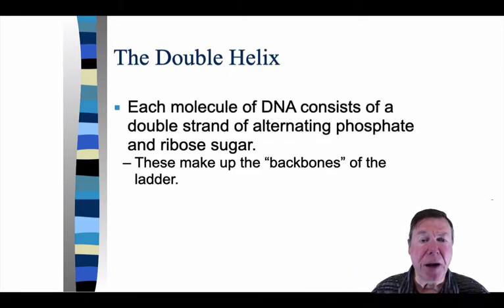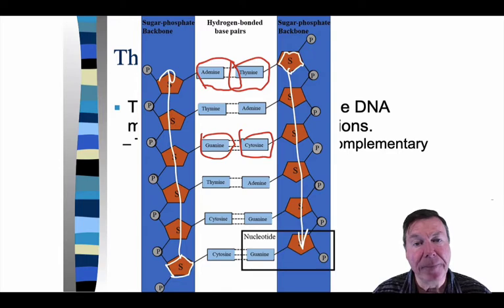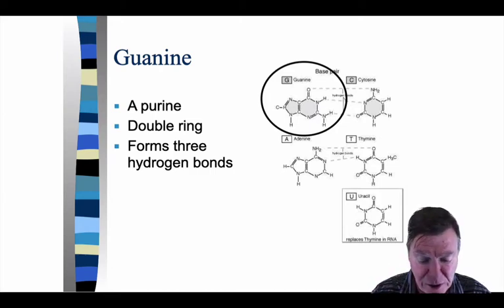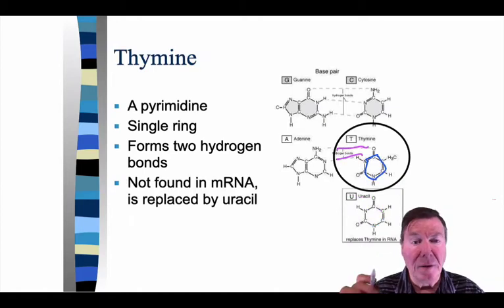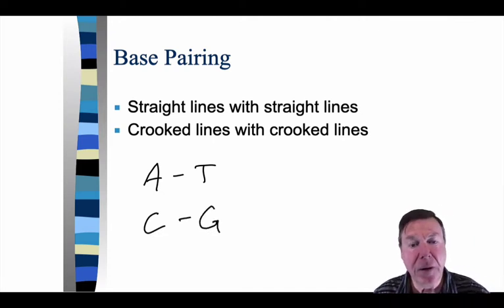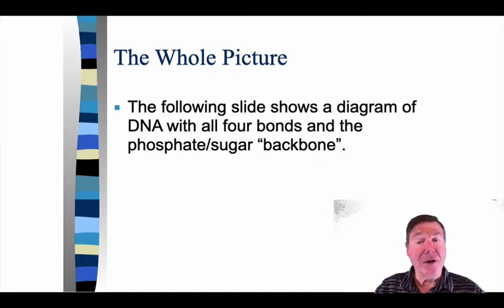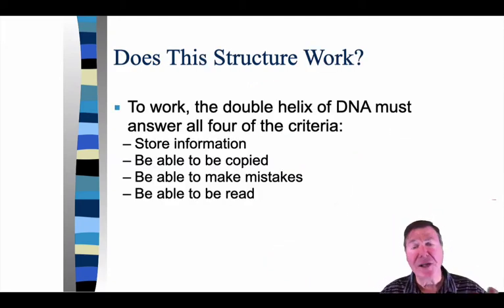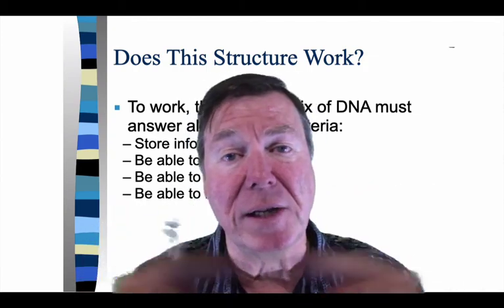DNA 2 Structure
A short discussion video on the structure of DNA for my biology class.